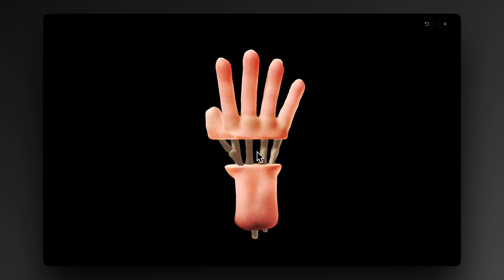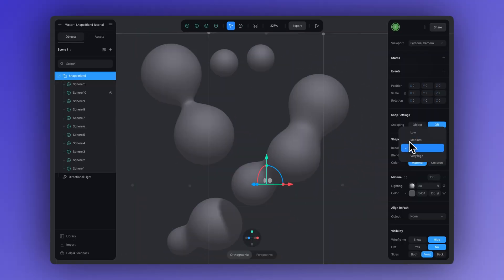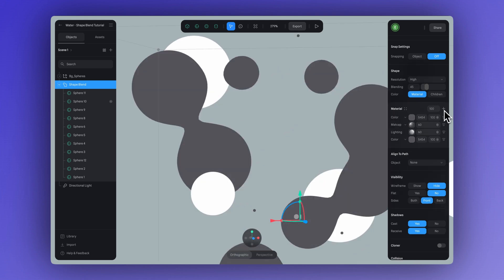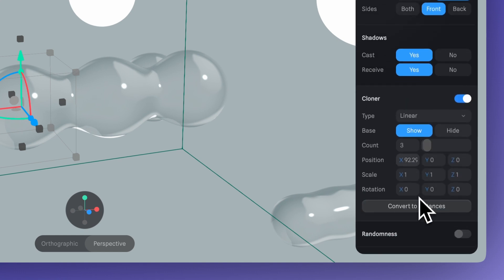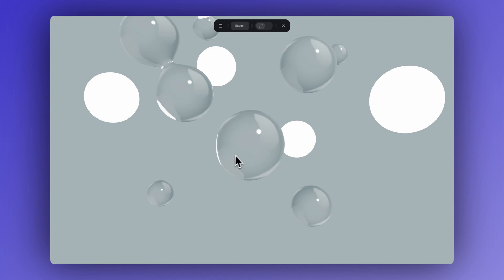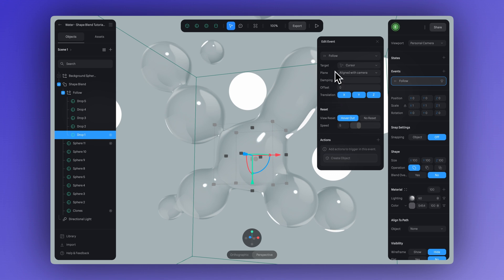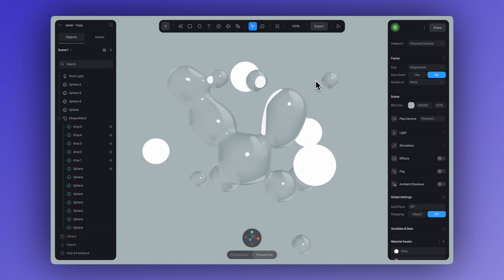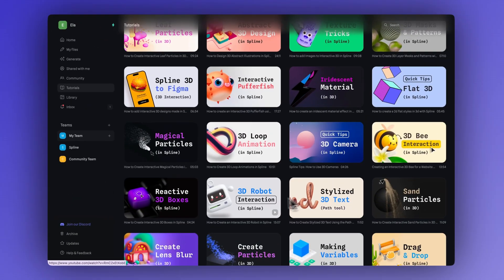How to Create Interactive 3D Fluid Shapes That Follow Your Cursor in Spline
In this tutorial, we’ll guide you through crafting liquid- or fluid-inspired designs using shape blending. Together, we’ll create mesmerizing water-like forms, add transparency and other effects to achieve a glossy aesthetic, and implement an interaction that makes the shapes follow your cursor, bringing your designs to life with smooth animations!

00:00 Intro
00:21 Designing abstract shapes
01:46 How to craft transparent and glossy materials
04:38 Quick Tip: Cloner + Randomness for looping animations
05:54 Interactive Magic: Make your shapes follow the cursor (Follow event)
09:31 Quick Tip: Create an eye-catching animated turntable